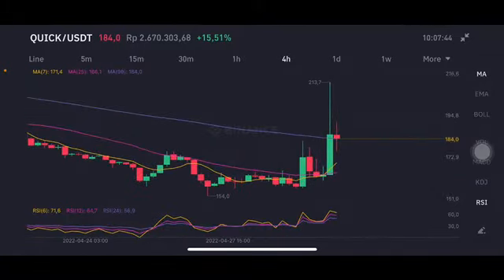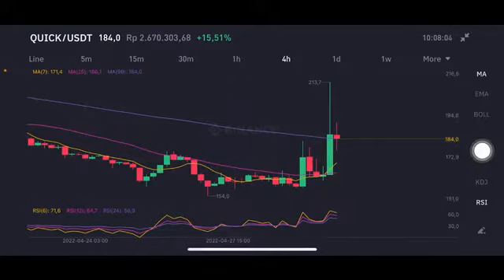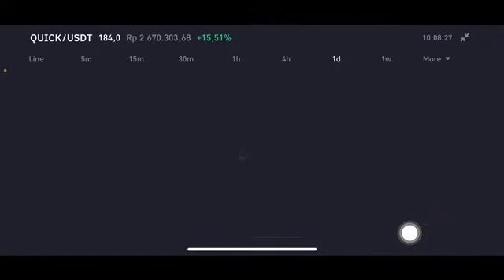The Quickswap Coin Price Prediction & Analysis for 2022 (QUICK)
QuickSwap Price prediction: The QUICK token used on the QuickSwap exchange has seen a big big bullrun so in this video I will go over that move and what could happen next for Quick.